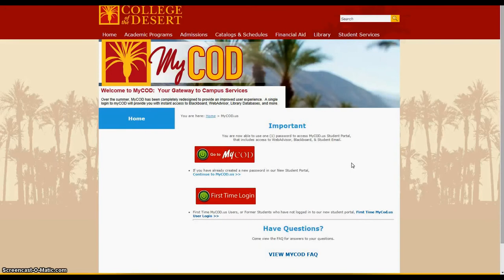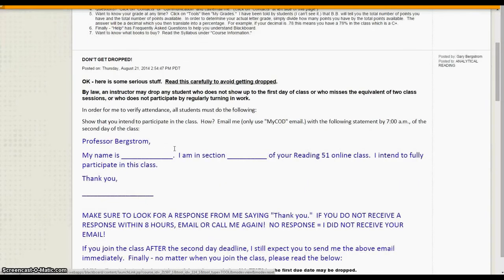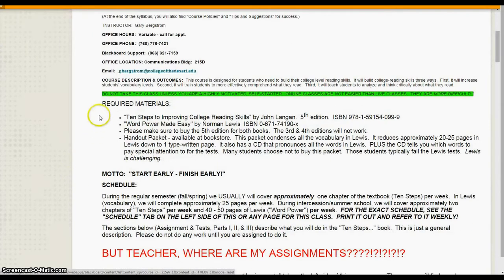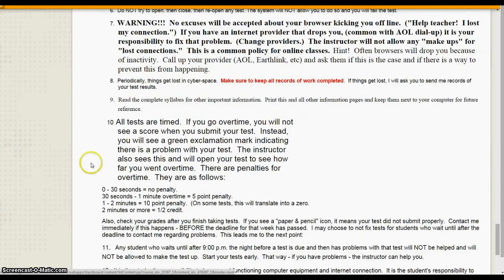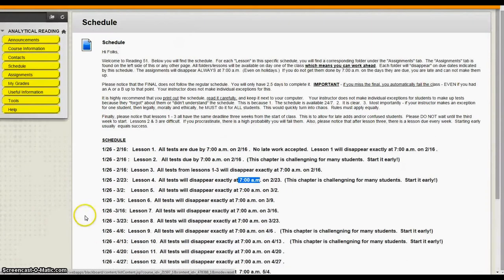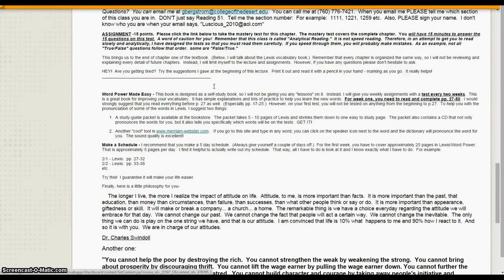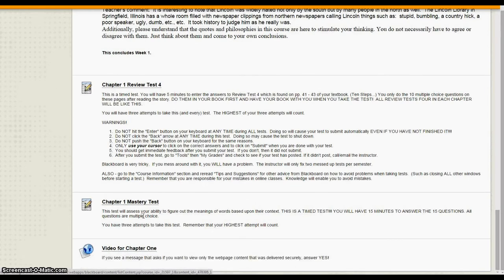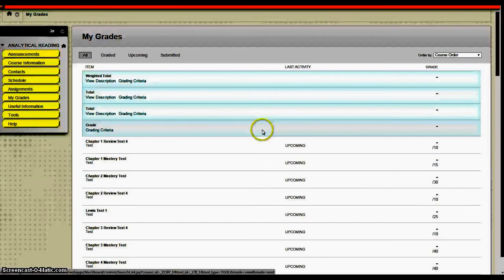New & Improved Blackboard Tour II